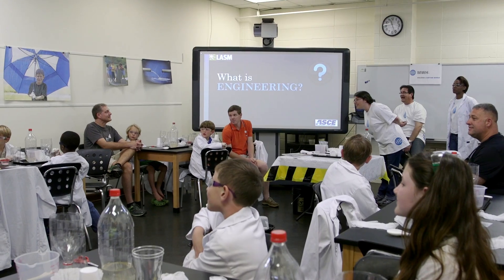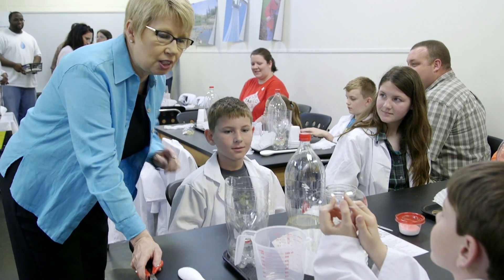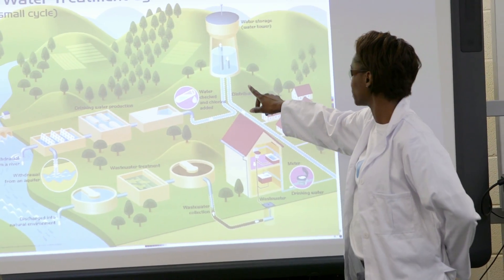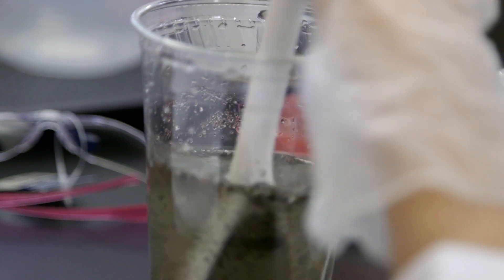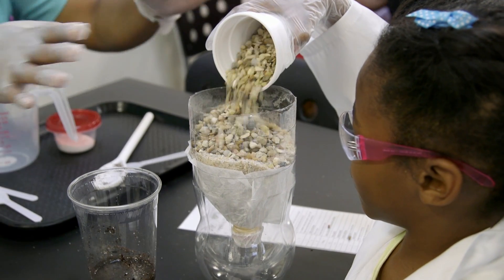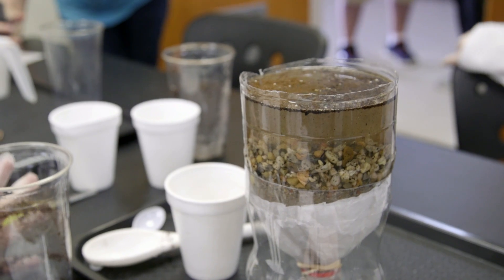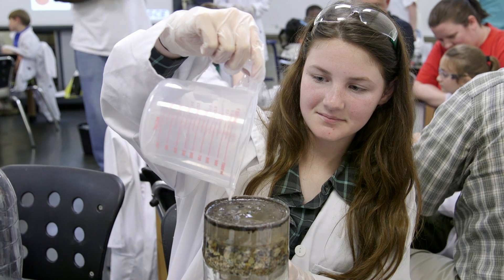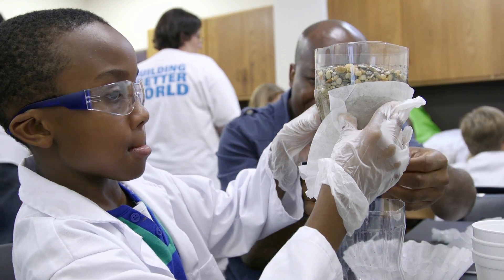MWH Educates on Water Recycling Through ‘Engineer It’ STEM Program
In partnership with the American Society of Civil Engineers, MWH Global held a hands-on STEM workshop at the Louisiana Art & Science Museum where the next generation was educated about the importance of water recycling and conservation.  Students, with the assistance of MWH engineers and scientists, were tasked with building their own water filtration plant using common household items.

MWH Global employs approximately 7,000 experts including engineers, consultants and construction professionals globally. As specialists in water and natural resources, MWH employees use innovative ideas and technology to solve complex infrastructure and environmental challenges.